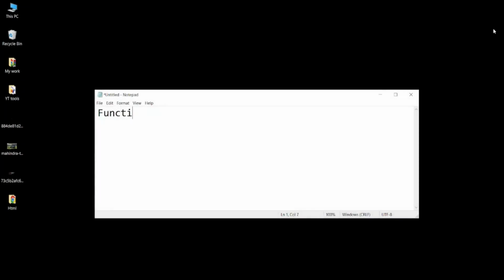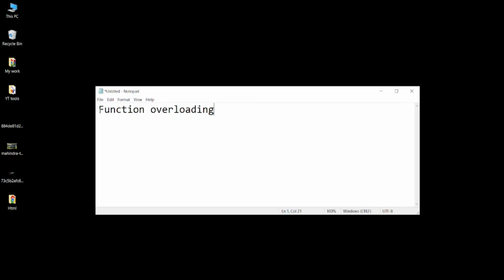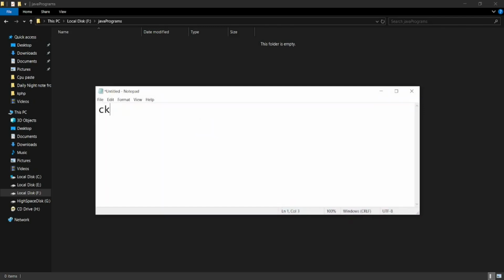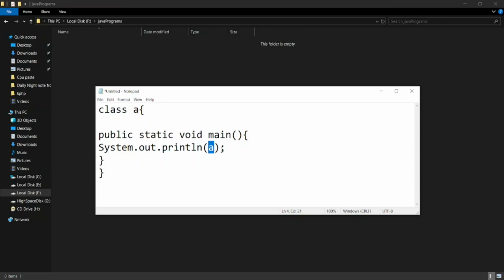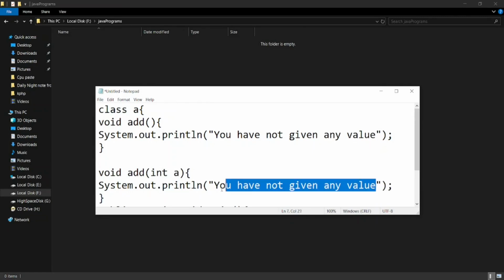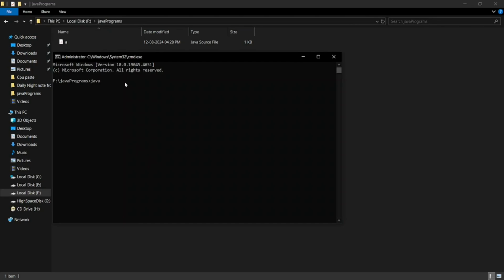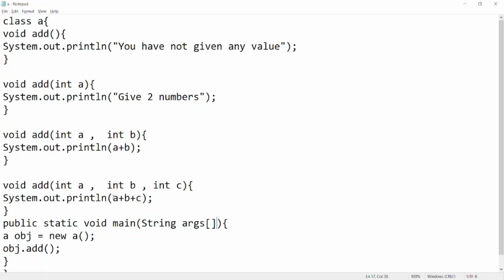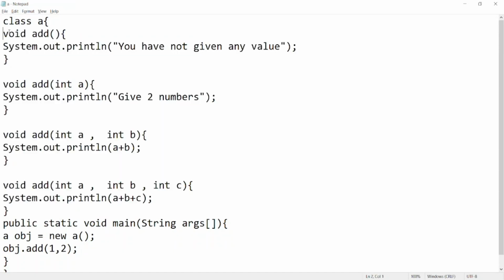002 Function overloading